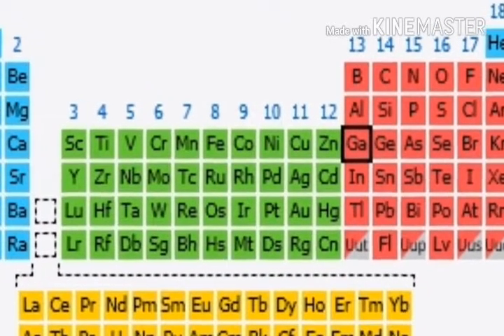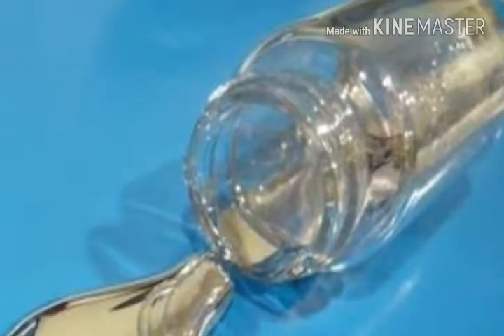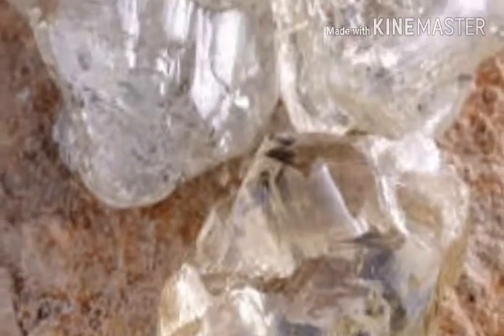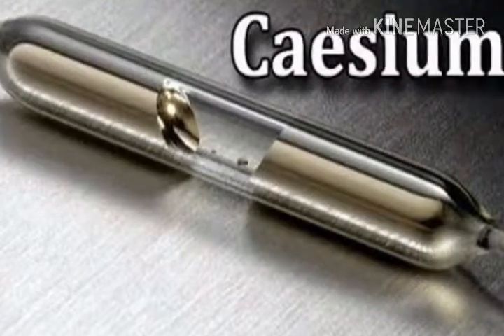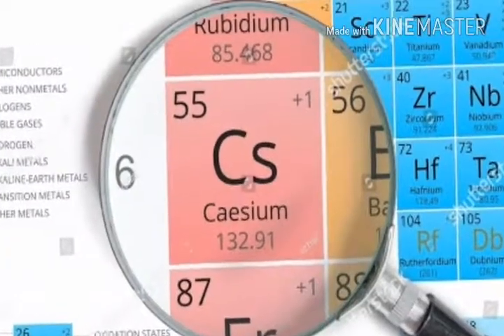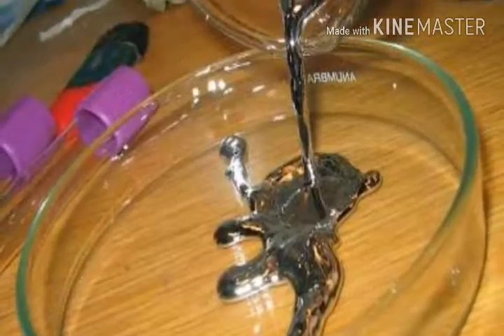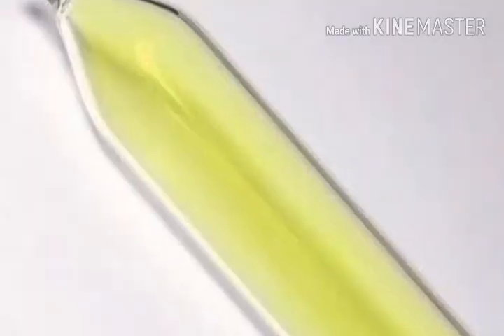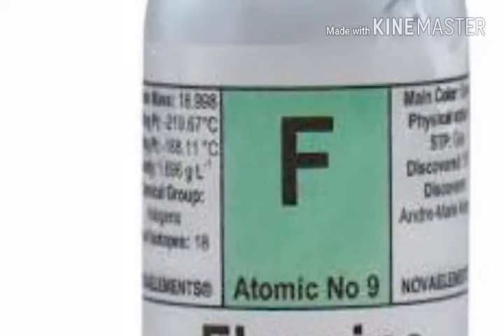TOP 5 MOST AMAZING ELEMENTS ON EARTH!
TOP 5 ELEMENTS
most awesome elements
...I DO NOT ENCOURAGE TO OWN OR EXPERIMENT WITH ANY THING SHOWN IN THE VIDEO I WILL NOT BE RESPONSIBLE IF ANY THING BAD OCCURS... a list of best elements in periodic table according to me. well the list of awesome elements is significantly long but i had to choose 5
thankzzzzzzzzzzzz